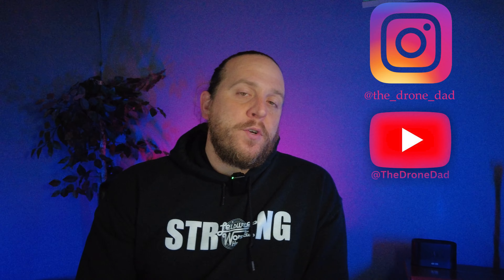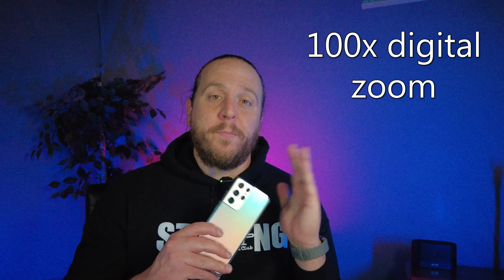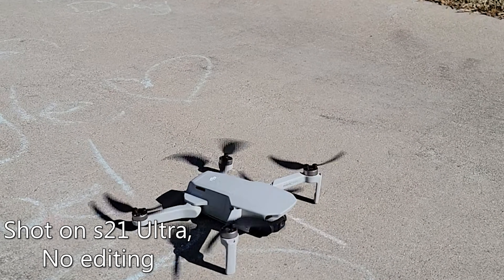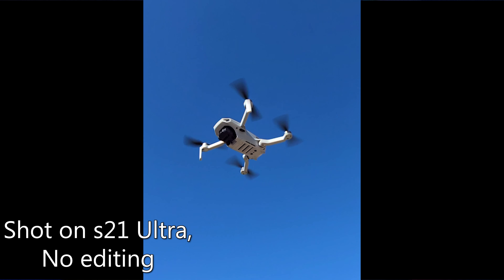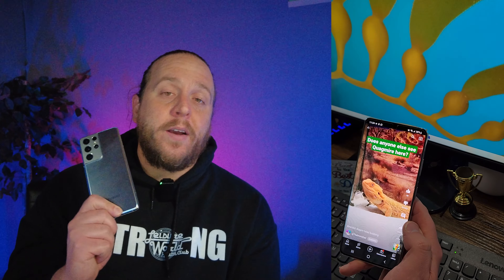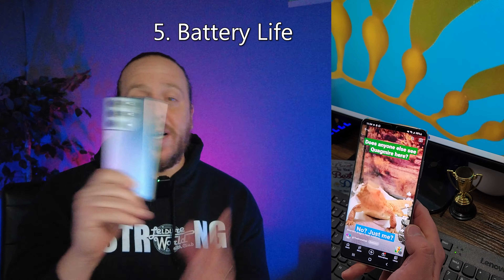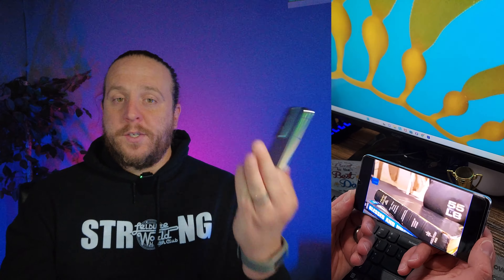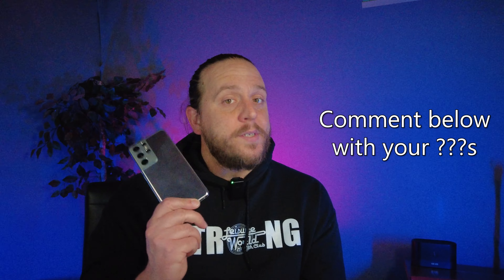THREE YEARS LATER - The Galaxy S21 Ultra in 2024! As good as s24 Ultra?!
Samsung released their S21 Ultra 5G on January 14th, 2021.  How does it stack up on it's birthday, THREE YEARS LATER?!

Click this link to buy it for yourself!:
Samsung Galaxy S21 Ultra 5G

00:00 Intro
00:57 Camera
03:02 Screen size
04:36 Microphone
05:48 Water Resistance
07:32 Battery Life
08:10 Summary

If you want to go ahead and buy it for yourself, help out the channel

so you are sure to be informed when new videos get posted.

God bless you, and to Him be the Glory!

Was there a piece of equipment you wondered about in the creation of this video?
Here is a list of items I use regularly to keep this channel going.

Insta360 X3

PVi 100

Ring light combo

Philips Hue Bar

Kinemaster Pro
Available in iOS and Android app stores

Computer:

Lenovo Legion Tower T5 Gaming Desktop

Monitor
Acer

Audio
Bose Soundlink Speaker